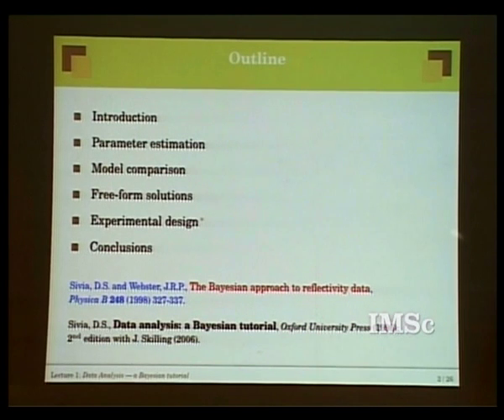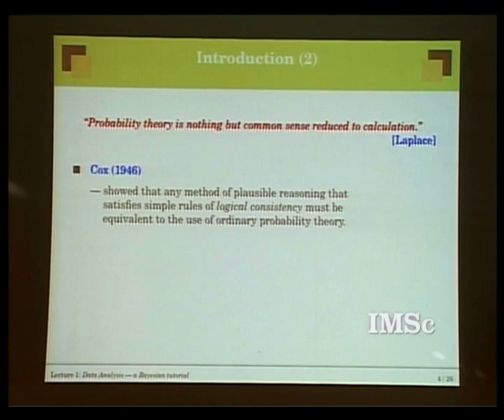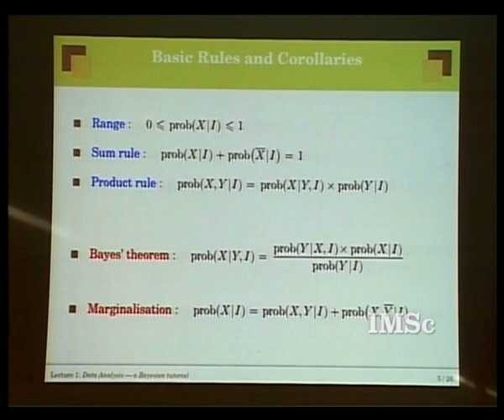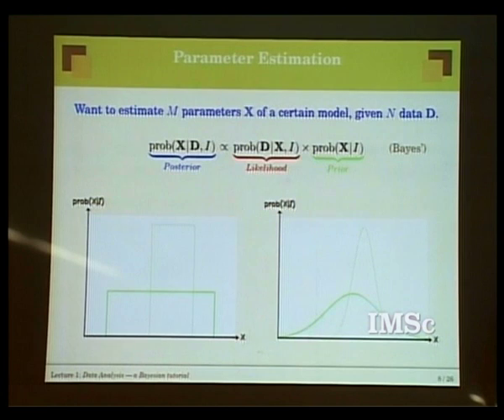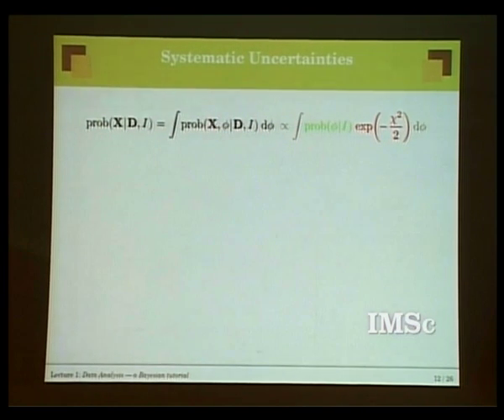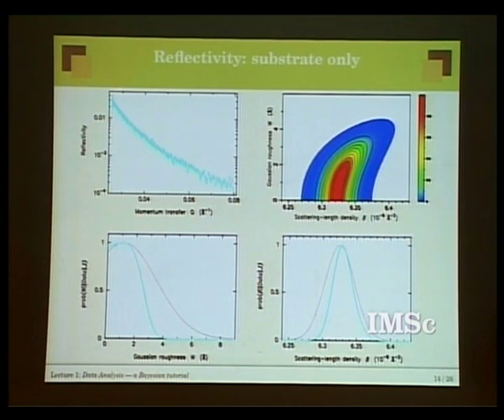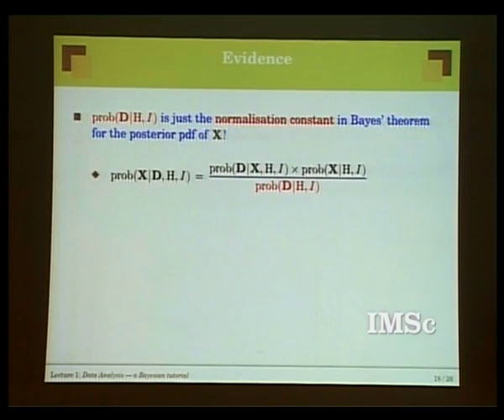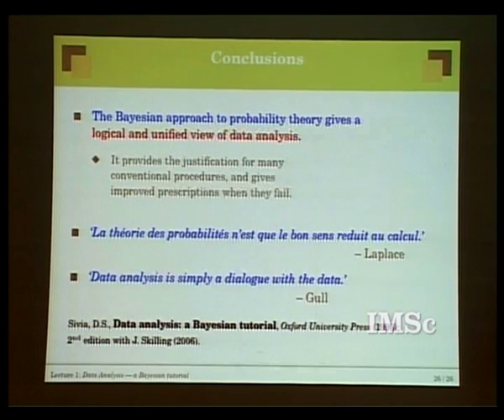002 An introduction to Bayesian data analysis